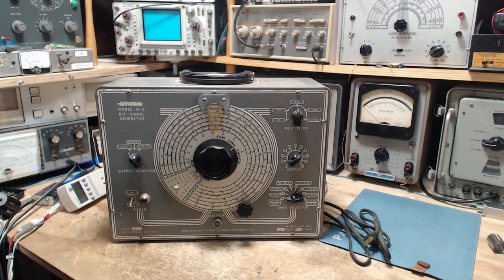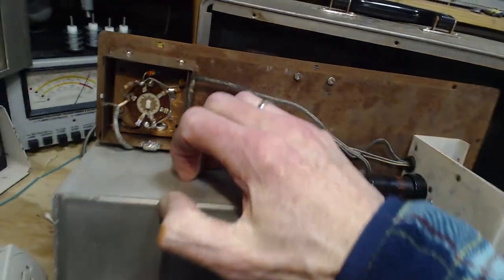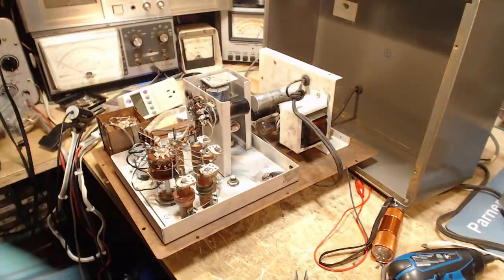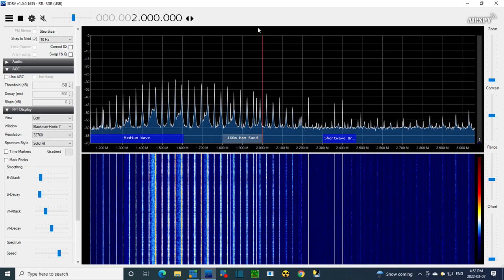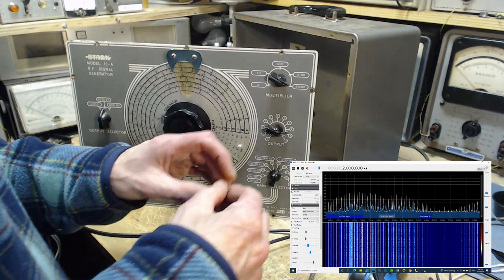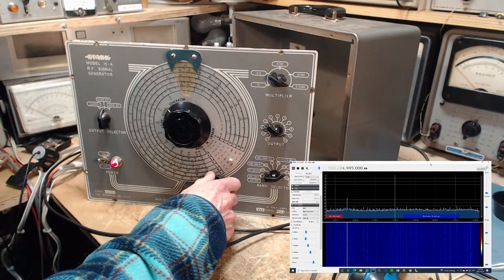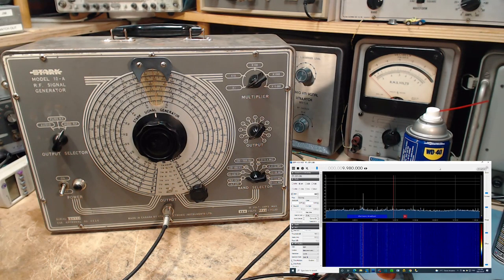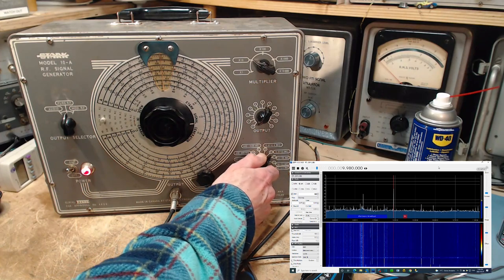Stark Model 10-A RF Signal Generator - Initial Restoration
My aim is to assess the condition of this Canadian built Stark Model 10-A RF signal generator and realize what might be required to return it to full operation.